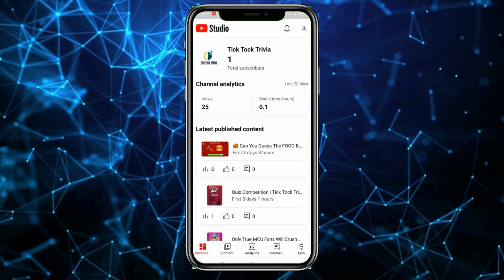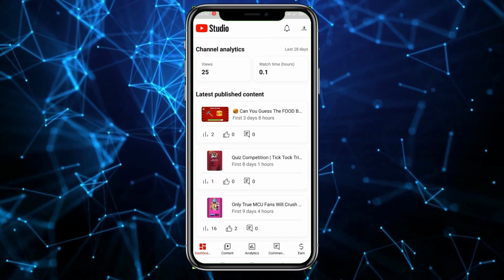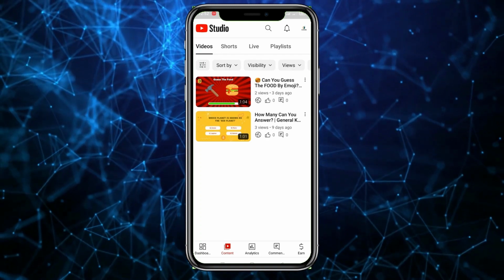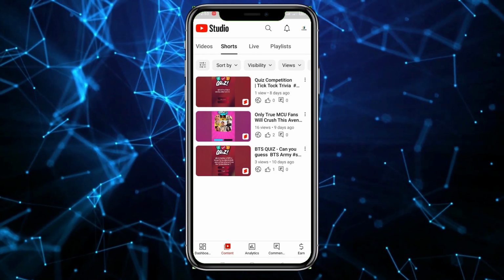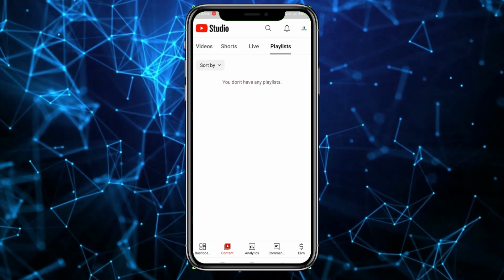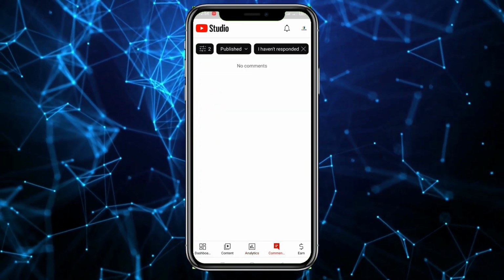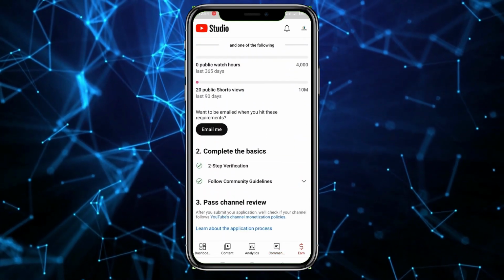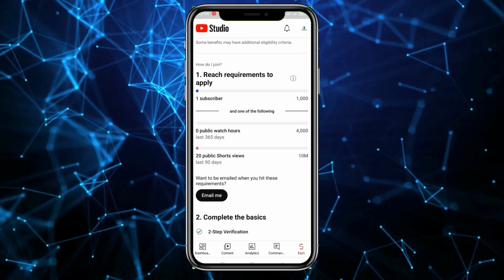How to use youtube studio app in android phone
Kind Regards,
Pgeup.